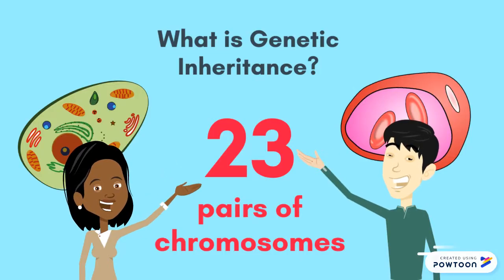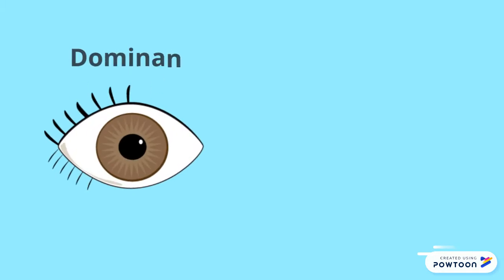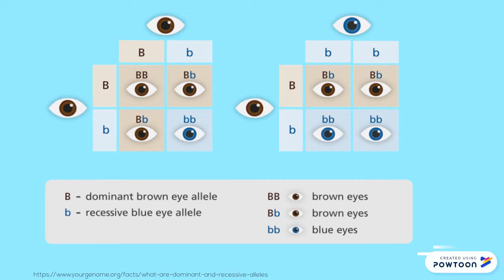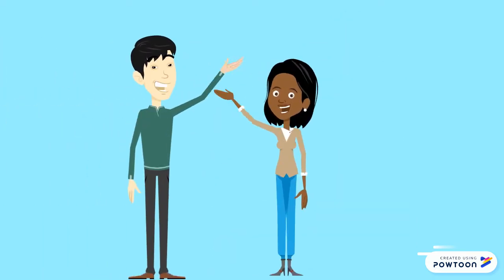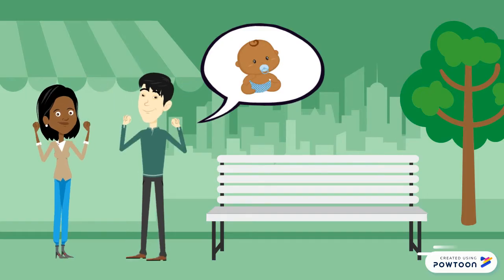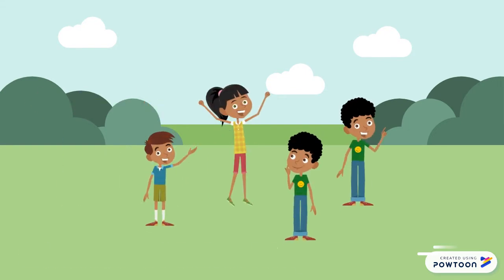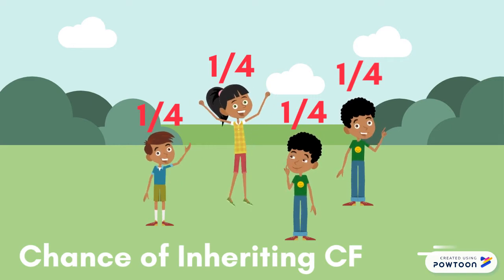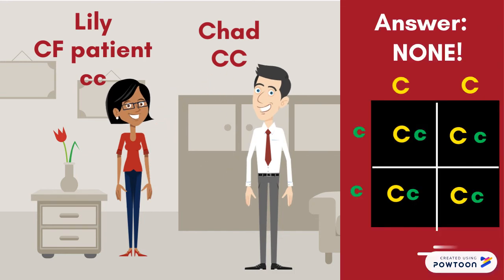Genetic Misconceptions: genetic dominance